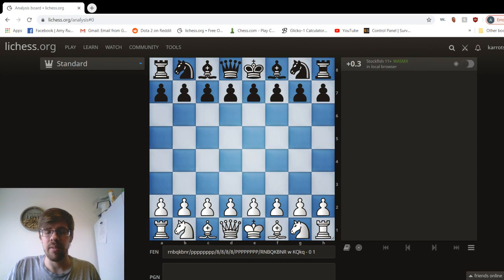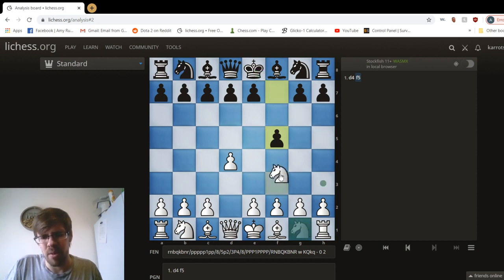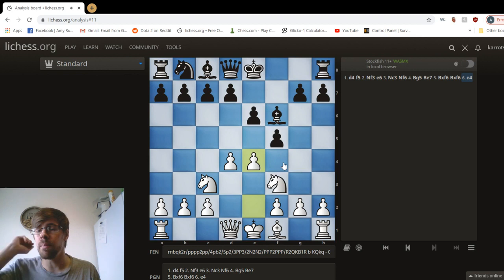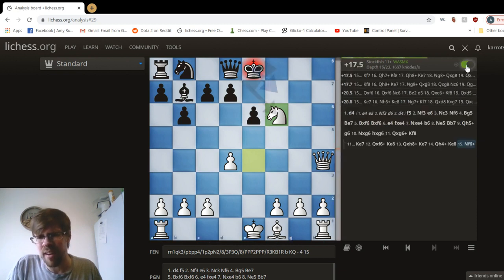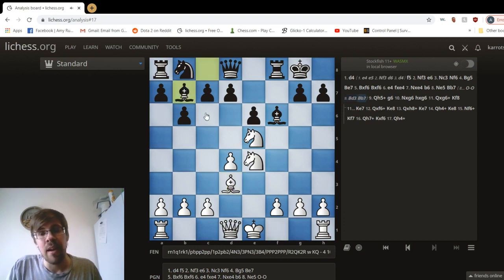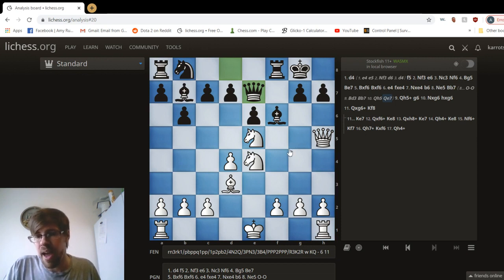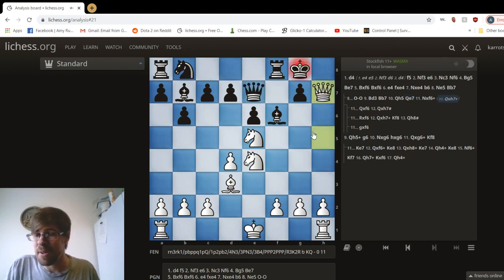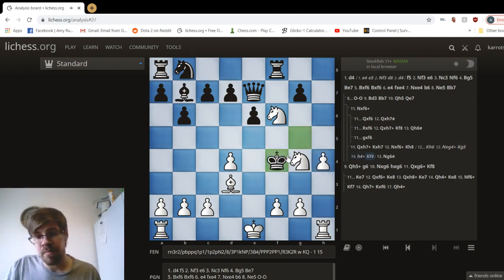Edward Lasker's Famous Brilliancy w/Austin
Please let me know if you have any ideas for future videos, a programming or chess question, or would like to play a game with me.